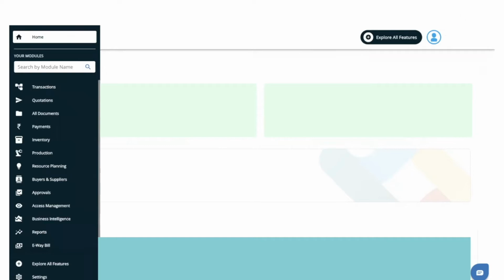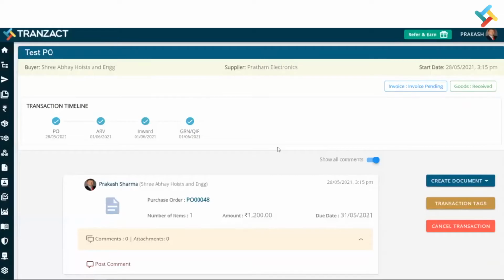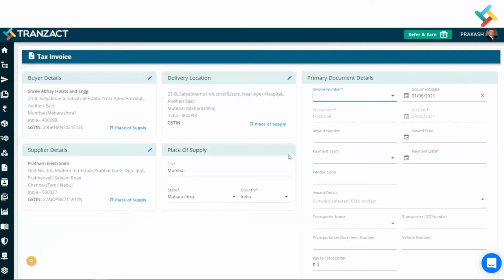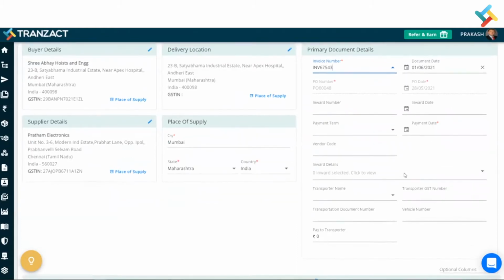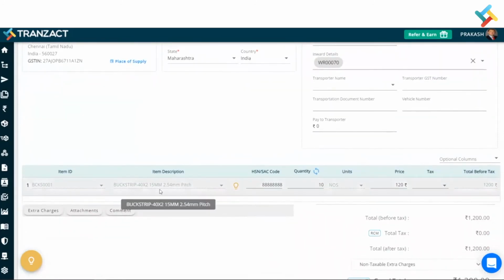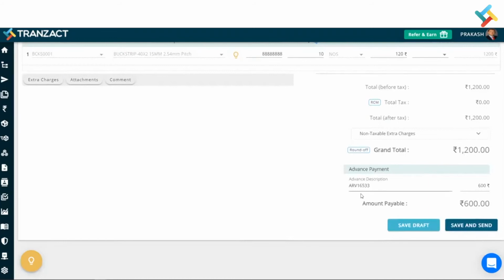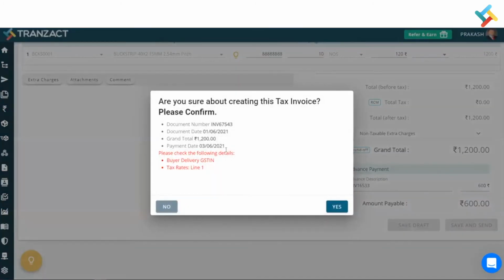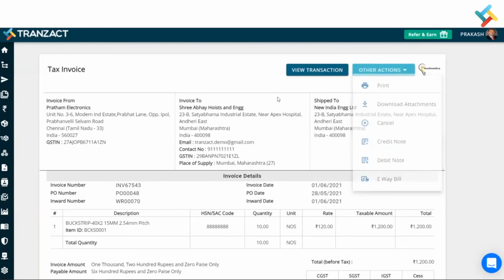How to punch Purchase Invoice against a PO on TranZact?